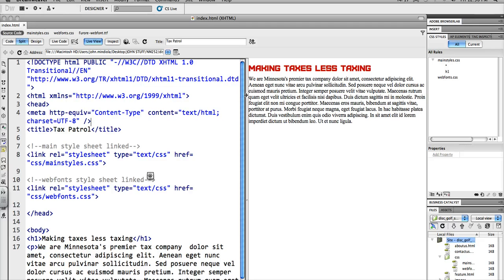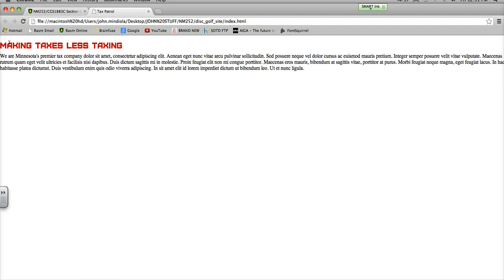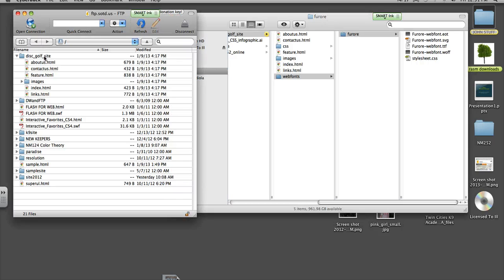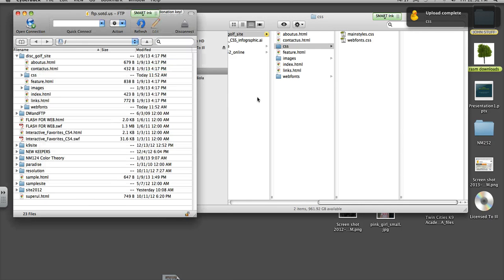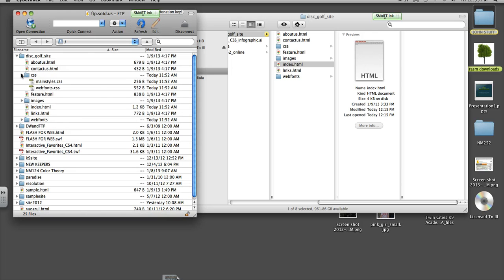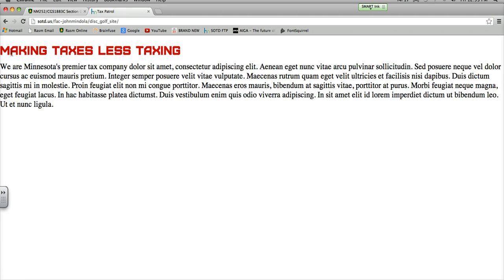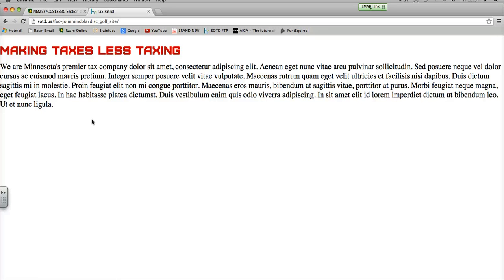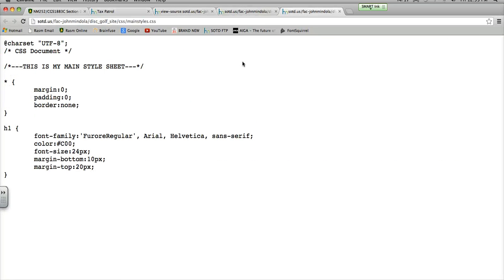Dreamweaver Font-Face - Part 3 dreamweaver font-Face